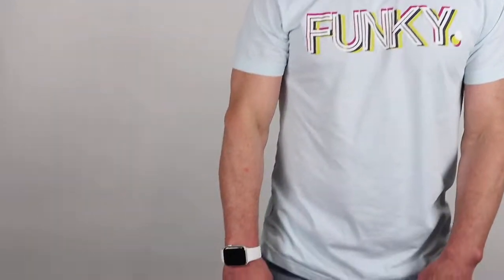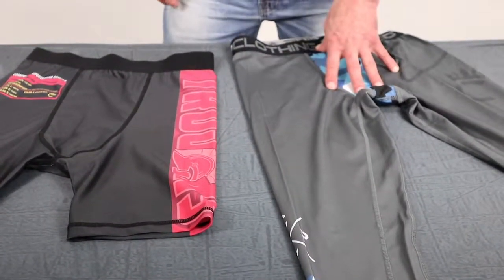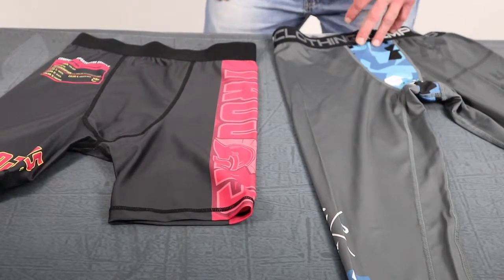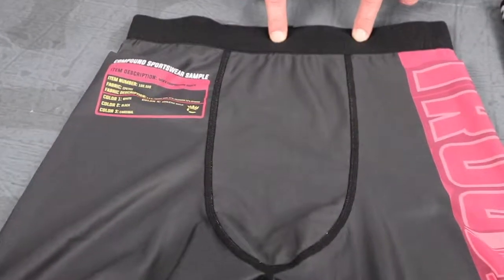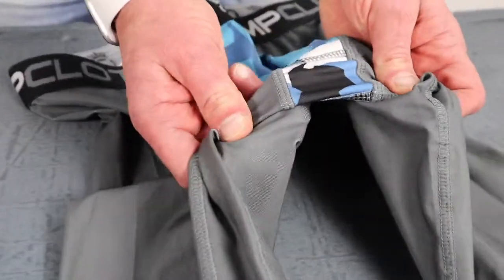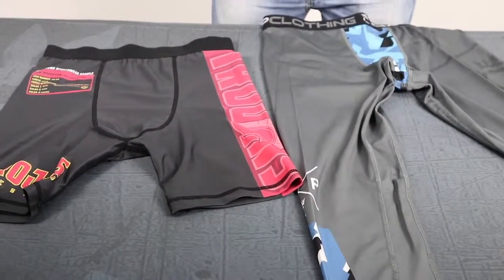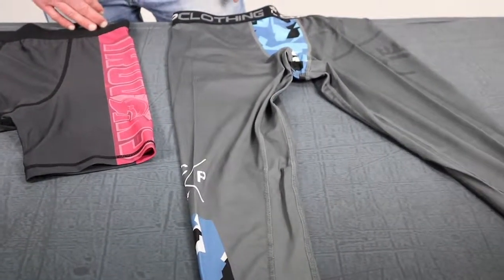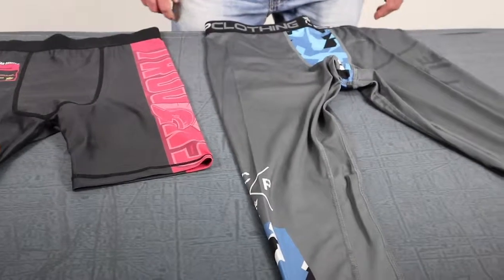Compound Sportswear - Compression Shorts / Tights